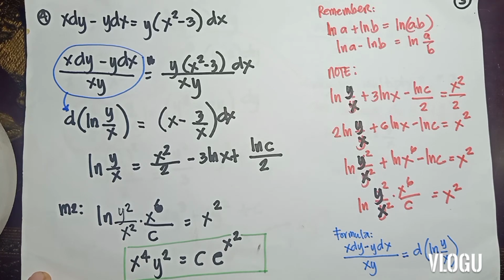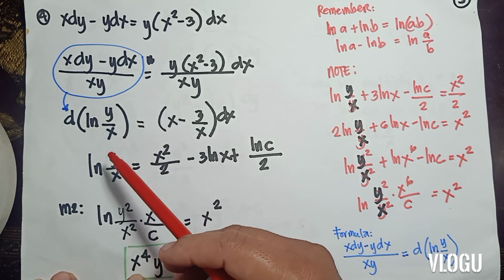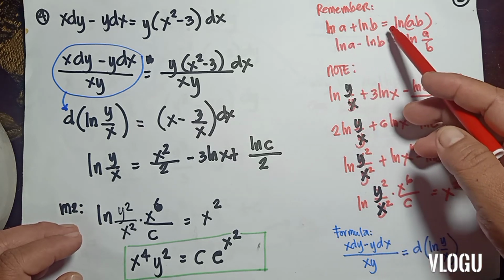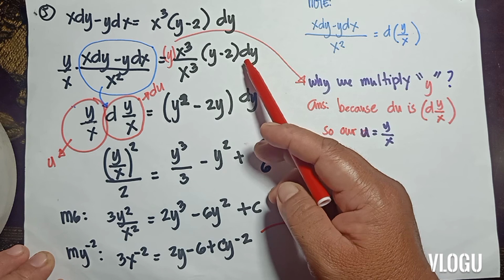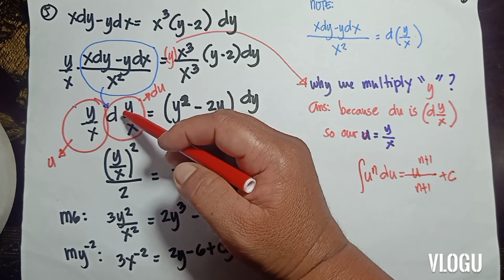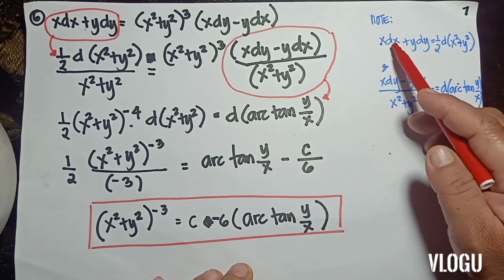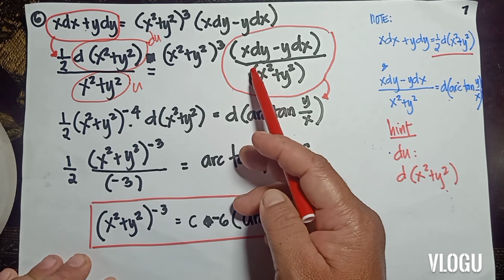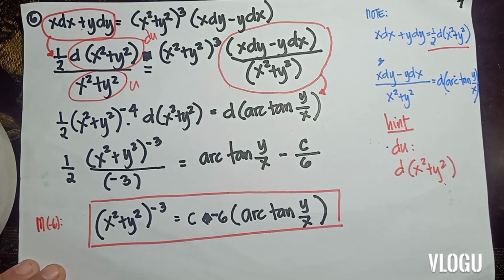Exact differentials (integrating factors)